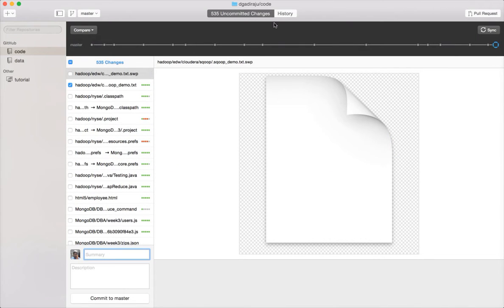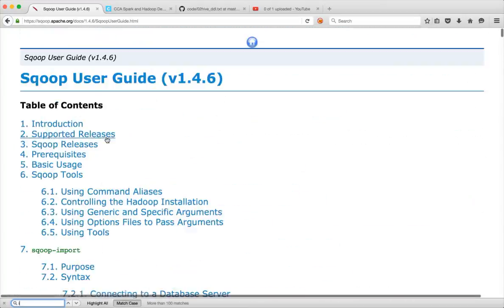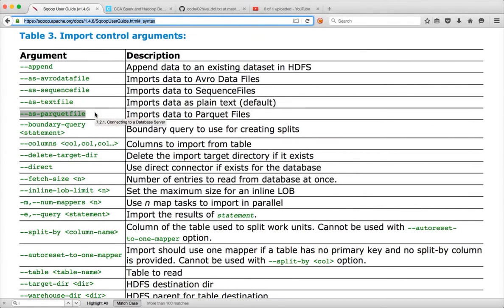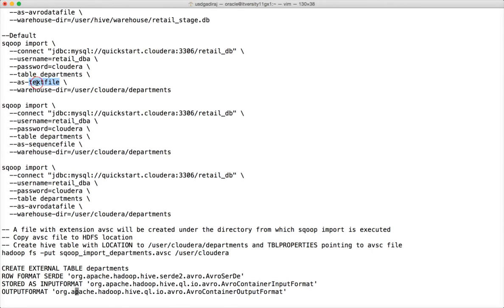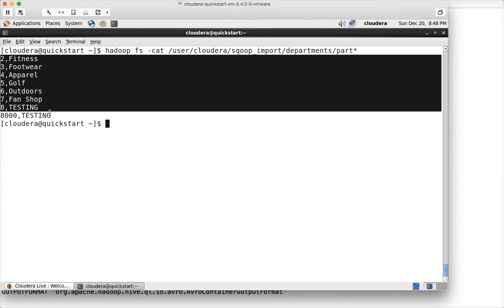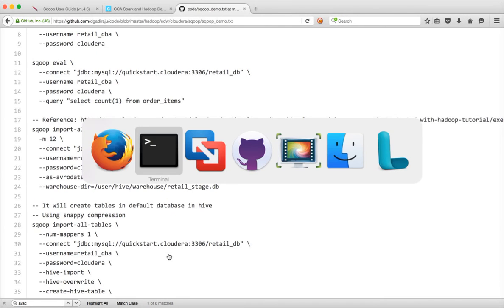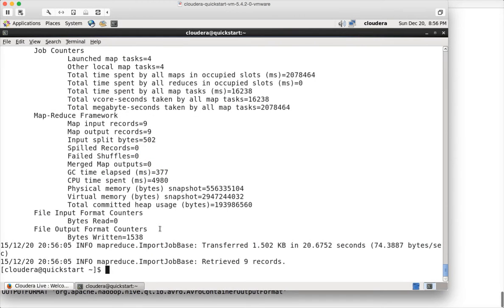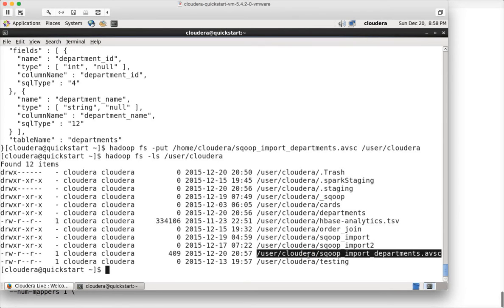Hadoop Certification - 03 Sqoop File Formats